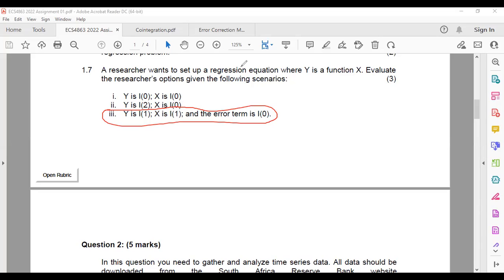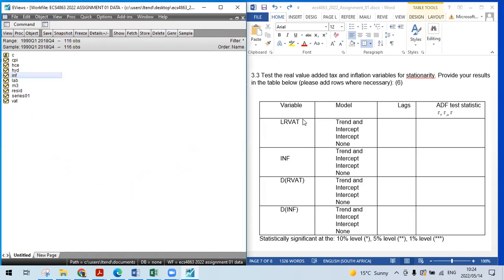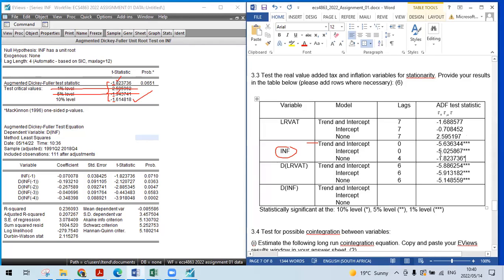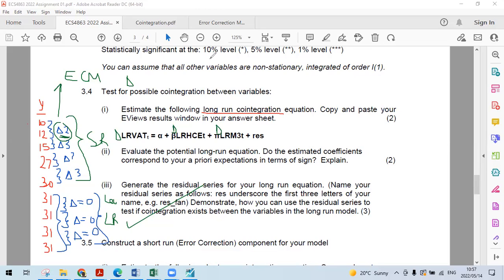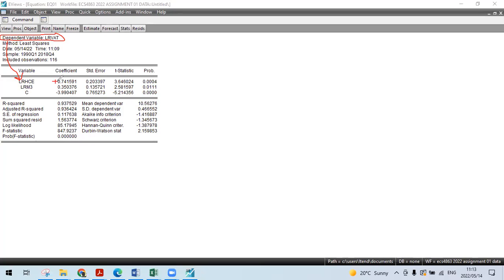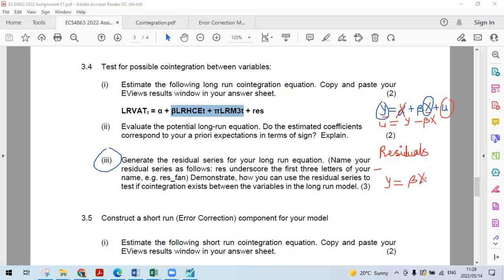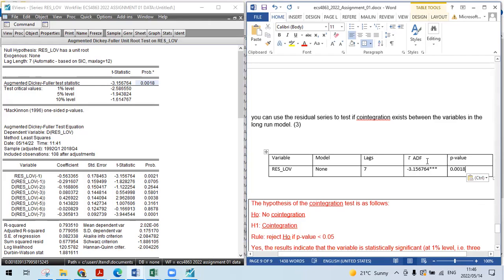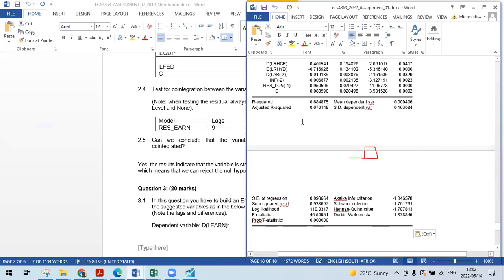ECS4863 Assignment 01 Part2 discussion 2022